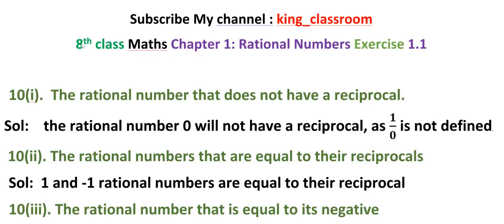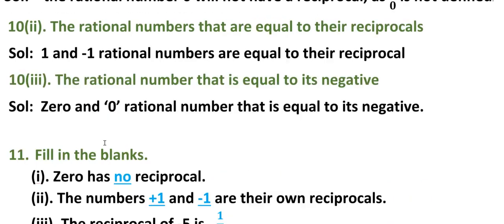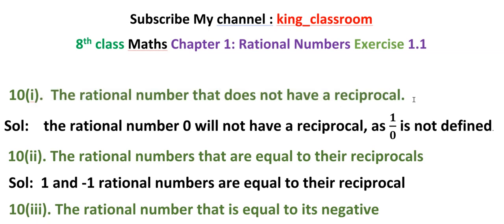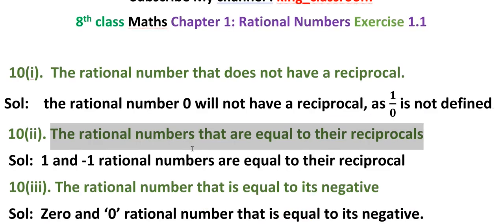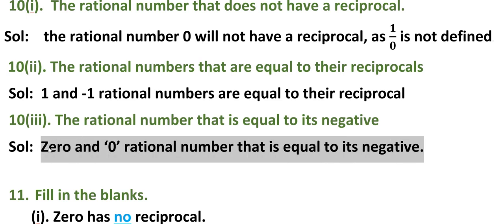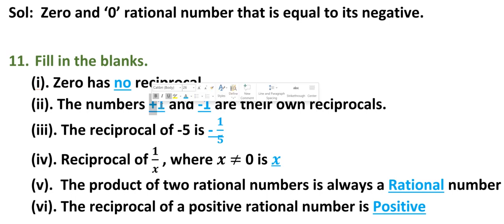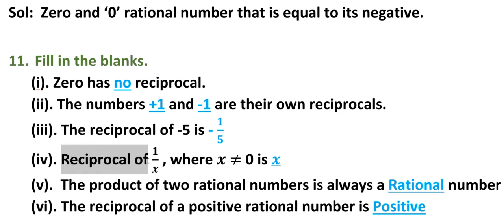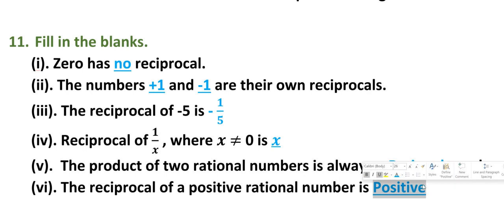8th class Maths Chapter 1 Rational Numbers Exercise 1.1 10i, 10ii, 10iii and 11 fill in the blanks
8th class Maths Chapter 1 Rational Numbers Exercise 1 1 10i, 10ii, 10iii and 11 fill in the blanks.
10(i).  The rational number that does not have a reciprocal.
10(ii). The rational numbers that are equal to their reciprocals.
10(iii). The rational number that is equal to its negative
11.  Fill in the blanks.
(i). Zero has no reciprocal.
(ii). The numbers +1 and -1 are their own reciprocals.
(iii). The reciprocal of -5 is - 1/5
(iv). Reciprocal of 1/x , where x ≠ 0 is x
(v).  The product of two rational numbers is always a Rational number
(vi). The reciprocal of a positive rational number is Positive